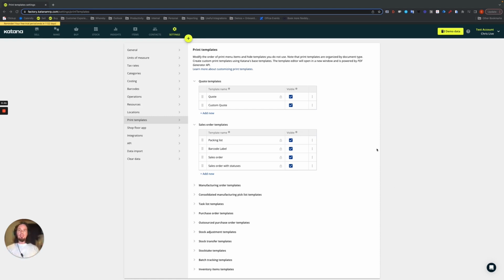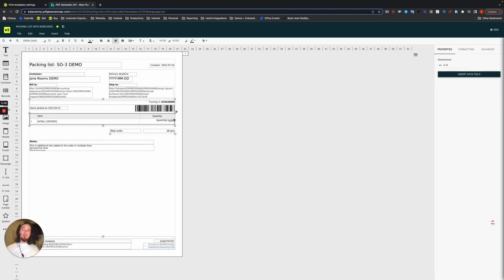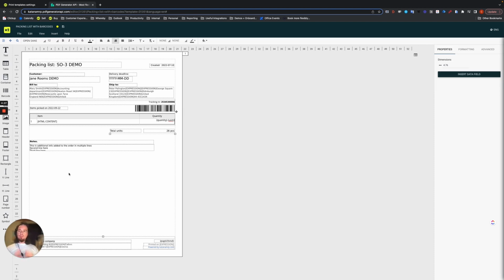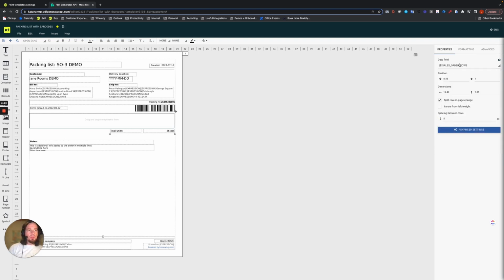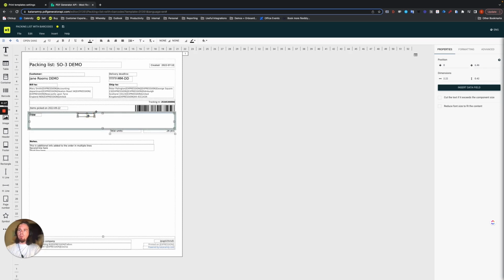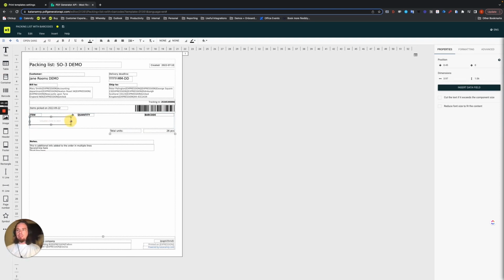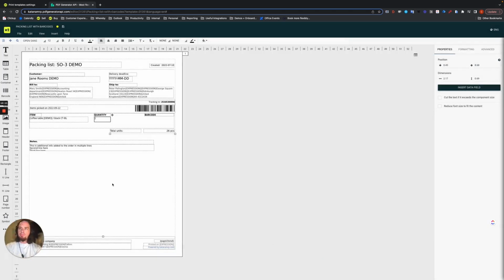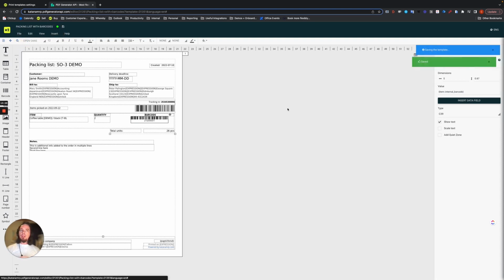Custom Print Templates: Tables, Containers and Barcodes (Episode 117) | Katana Cloud Inventory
Learn about the template editor's tables, containers, and barcodes boxes options for Katana.